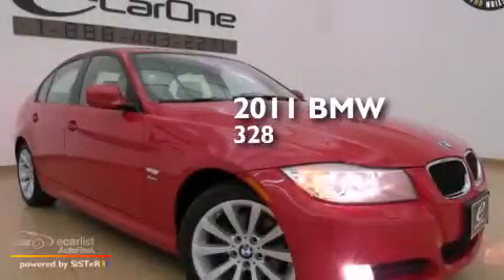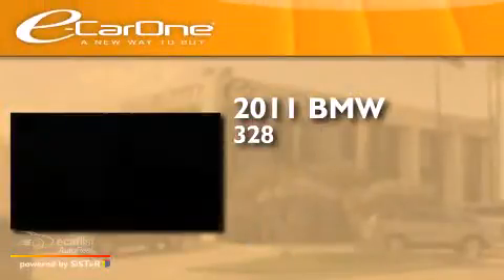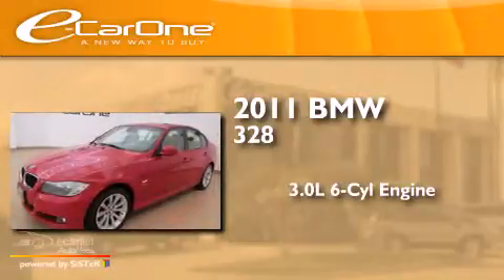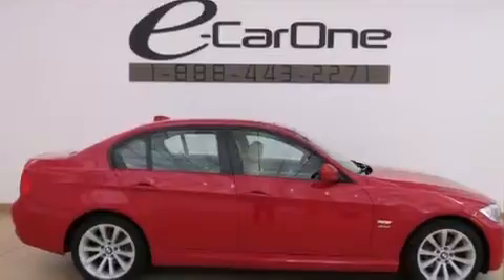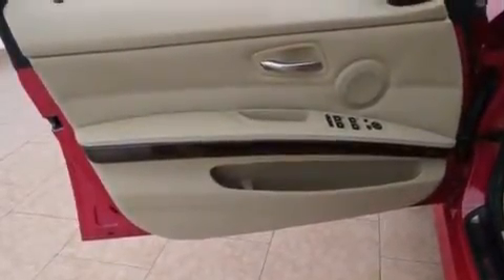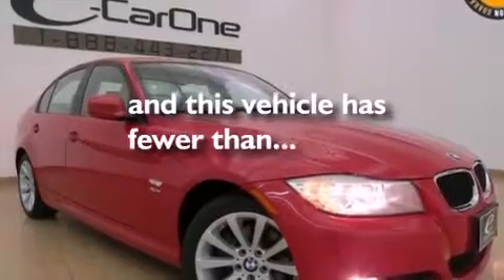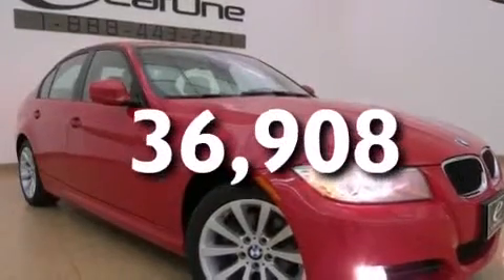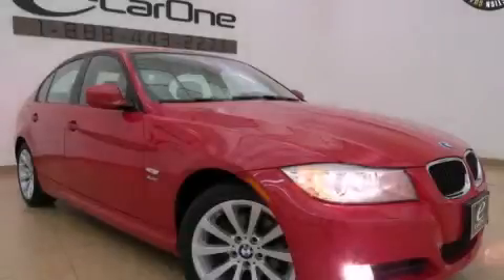2011 BMW 328 Carrollton TX 75006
We've been honored to serve the Carrollton TX area , we promise that your experience at our dealership will exceed your expectations ! Year : 2011 Make : BMW Model : 328 Engine : 3.0L Dual Overhead Cam DOHC 24-Valve Inline 230hp 6-Cyl Engine Trans . : Automatic Exterior : Unspecified Miles : 36,908 Interior : Tan Stock : 17127 eCarOne 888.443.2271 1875 N. Interstate 35E Carrollton , TX 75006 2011 BMW 328 Carrollton TX